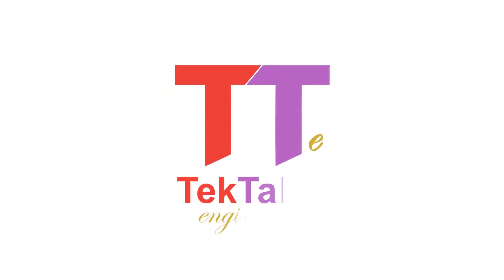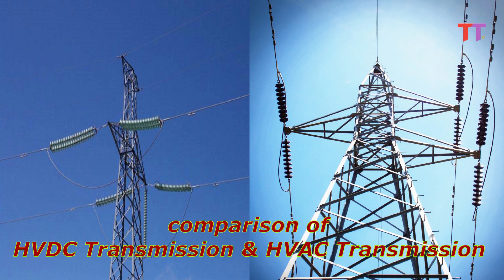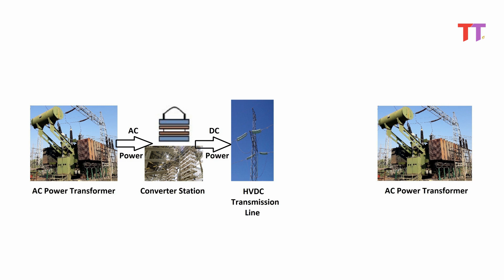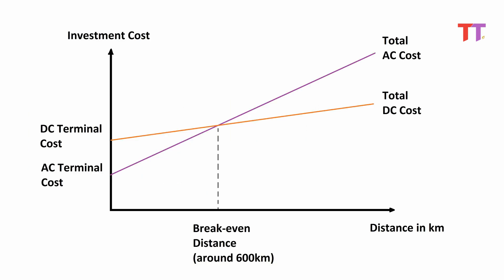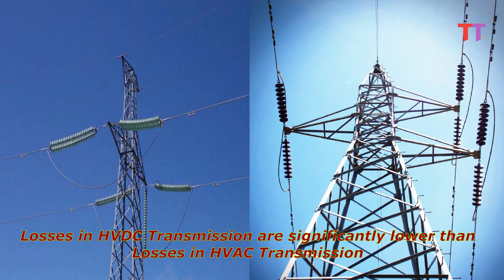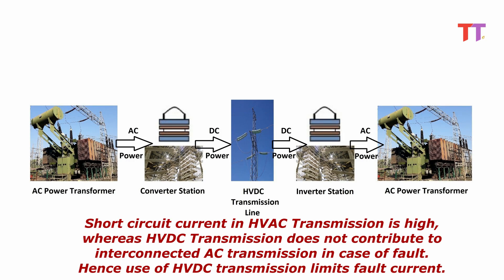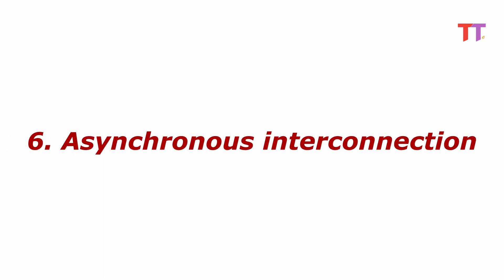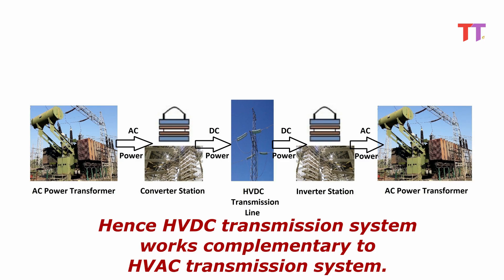HVDC Vs HVAC. Transmission System Comparison.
In this video Point-wise comparison is done of HVDC and HVAC Transmission System.
1. Capital cost
2. Losses
3. Short Circuit Current
4. Interference with nearby communication lines
5. Controllability
6. Asynchronous interconnection